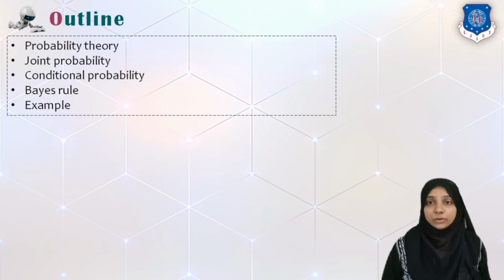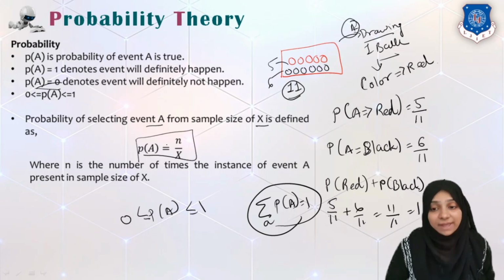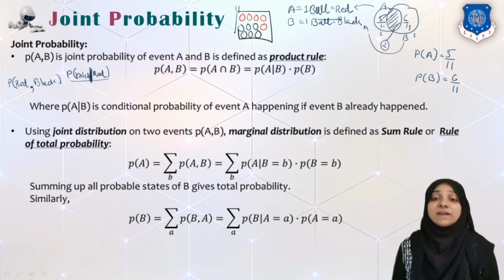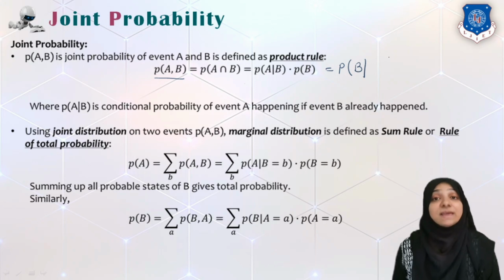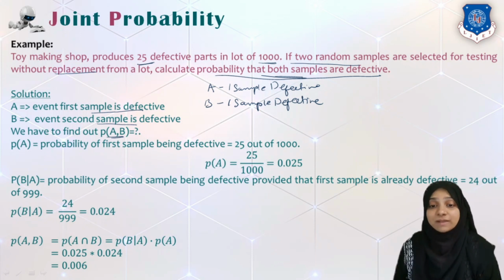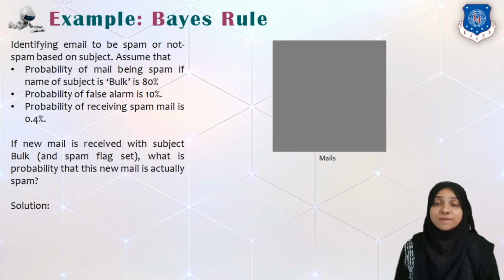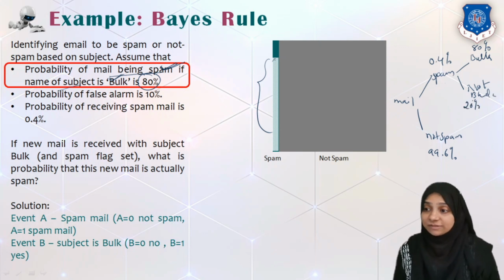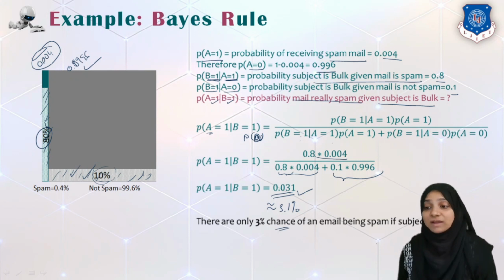Lec-20_Bayes Rule | Machine Learning | Computer Engineering